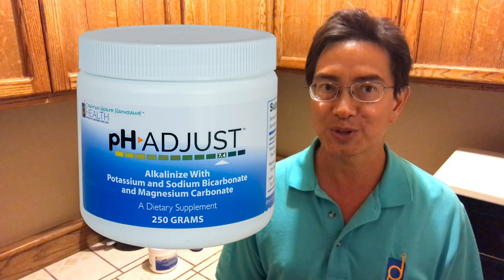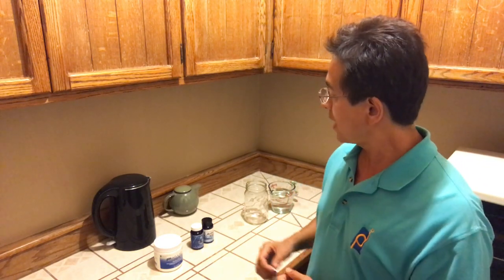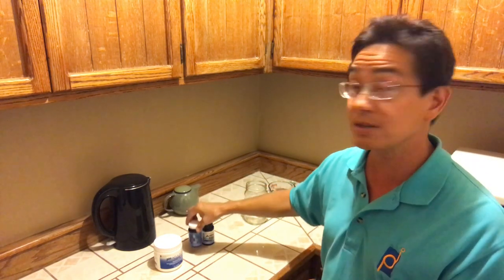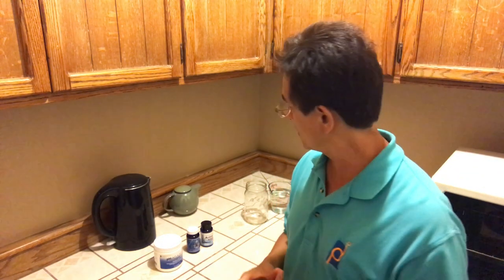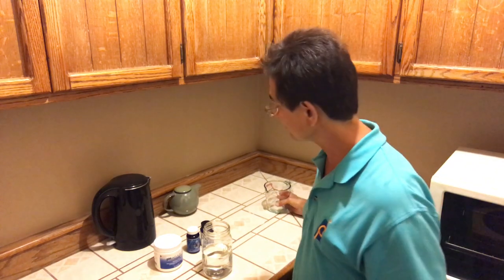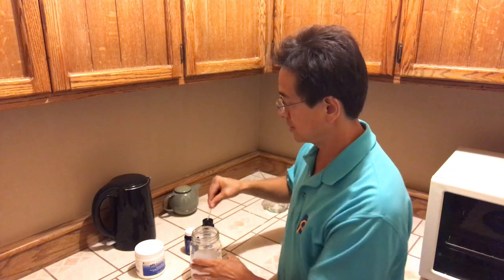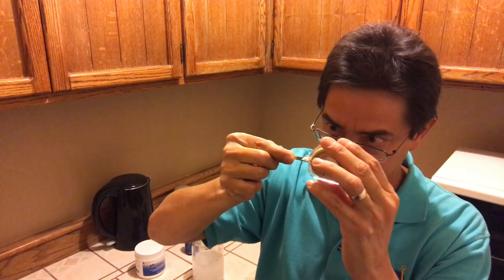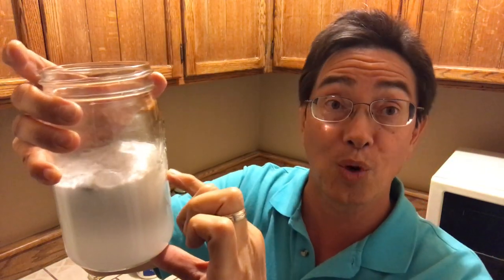Maximizing Hydrogen Supplements—Megahydrate and Active H2 Ultra—with pH ADJUST Alkalinizing Formula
In today's Creating Health Naturally episode, Fred Liers, PhD, talks about combining his favorite hydrogen supplements—Megahydrate and Active H2 Ultra—with pH ADJUST Alkalinizing Formula. Combining these supplements creates a hydrogen-infused drink giving you benefits from two types of hydrogen, molecular hydrogen (H2) and hydride (H-), plus the benefits of increased pH levels for health.

All three supplements are excellent when used individually. But Fred likes to combine them for maximum antioxidant, alkalization, buffering, and mineralization benefits. pH Adjust can help maximize the effects of hydrogen supplements by boosting alkalinity and buffering capacity, and through the inclusion of effective, natural forms of important minerals, including potassium bicarbonate, magnesium carbonate, potassium glycinate, and sodium bicarbonate.

• MEGAHYDRATE provides hydride or hydrogen negative ions (H-), also known as anions, that act significantly as antioxidants. These hydrogen ions can last up to three weeks in water. In the body, after the H- has donated its electron, it becomes simply "H" and proceeds to pair with another hydrogen atom to form H2 (molecular hydrogen), thereby continuing to exert free-radical quenching action. This is a major benefit of consuming H- in the quantities provided by Megahydrate.

• ACTIVE H2 ULTRA provides molecular hydrogen directly into the body in significant amounts. Molecular hydrogen offers many benefits to the body, especially antioxidant benefits. Being an extremely small molecule, molecular hydrogen can enter into the smallest cellular compartments, including the nucleus of the cell, a place where most antioxidants are too large to enter) where it can exert its antioxidant capabilities.

• pH ADJUST Alkalinizing Formula provides effective alkalinizing and buffering functions, as well as minerals (like potassium and magnesium) and bicarbonates needed for health. It is a fluffy, white powder that mixes easily in water, teas, coffee, and other liquids. It is formulated to rapidly increase pH levels, and acts as a buffering agent to balance pH in the body. pH Adjust was created by Dr. Hank Liers (Fred's father), HPDI's founder and formulator of all "Hank Liers Original" supplements. Dr. Hank has over 30 years experience designing uniquely effective nutritional supplements.

Acid-base balance is critical in the body, where a pH level of 7.35–7.45 must be maintained. Modern diets and lifestyles tend to be acidifying for the body. Diets high in animal foods that are not adequately balanced with vegetable foods lead to acidity. Other factors include overconsumption of grains, alcohol, and other acid-forming foods. Stress can also play a role due too the acidifying effects of stress hormones like cortisol.

Moreover, the aging process itself depletes bicarbonate reserves. pH Adjust contains bicarbonates that help replenish bicarbonate reserves necessary for buffering acids. Finally, a significant portion of the population has low intake of potassium and magnesium, which pH Adjust includes as part of its design.

pH ADJUST is best described as a buffering formula, which will tend to bring pH levels (low or high) back into the optimal range (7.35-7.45). This buffering capacity means users can both avoid acidosis (high acidity) and alkalosis (high alkalinity).

MAKE THE DRINK: Start with 8–16 ounces of fresh, purified water. Add 1–2 scoops of pH ADJUST, 1–2 capsules (or 1-2 scoops) of MEGAHYDRATE, and 1–2 ACTIVE H2 ULTRA tablets. Add the Active H2 tablets last, and let them effervesce completely (about 1 minute) before drinking.

This drink is best taken on an empty stomach. It is ideal to drink in the morning or the afternoon (away from food). Allow at least 15–30 minutes before eating, or see what works for you. Fred sometimes eats light food 10 minutes after taking this drink.

Fred recommends testing your pH levels (salivary and/or urinary) using pH paper. pH paper gives you a way to accurately track your pH levels. You can also use it to measure the pH of foods you consume, such as hydrogen-infused water and pH Adjust drinks.

HPDI OFFICE (Oracle, AZ): 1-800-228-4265 (M-F 8–3:45 pm Arizona Time)